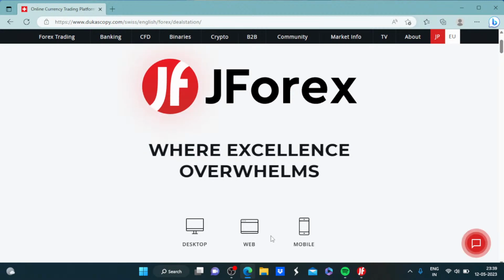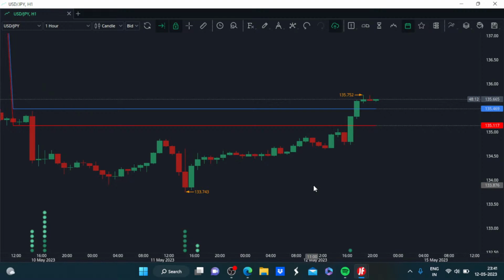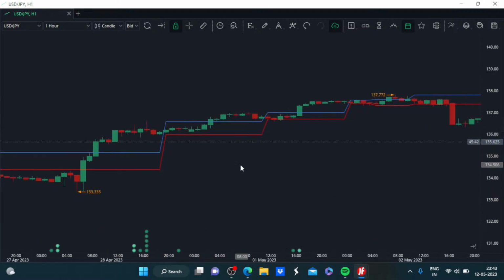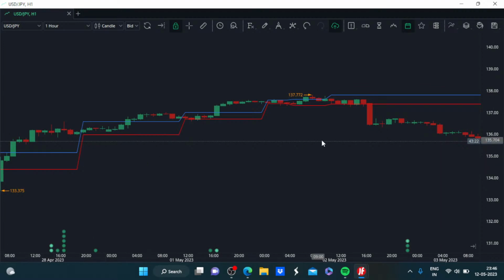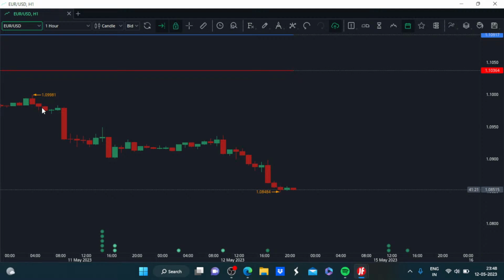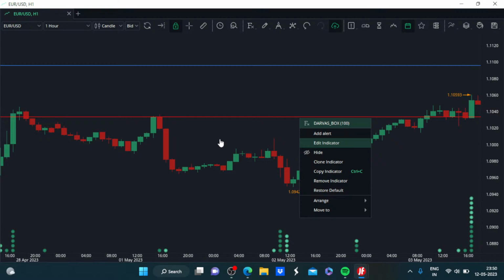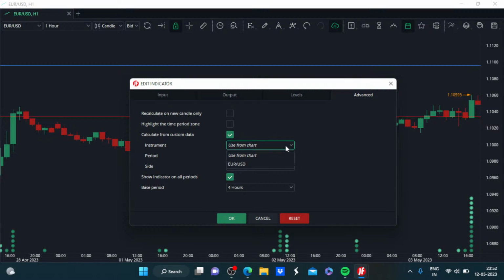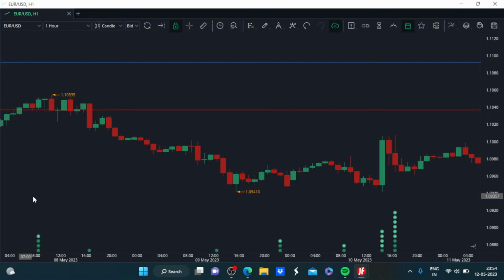JForex Indicators: Darvas Box